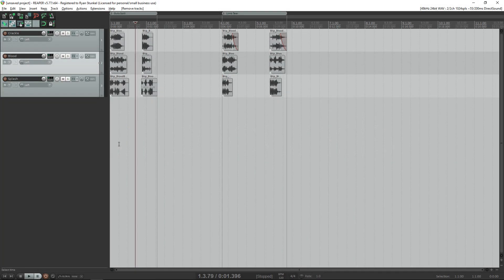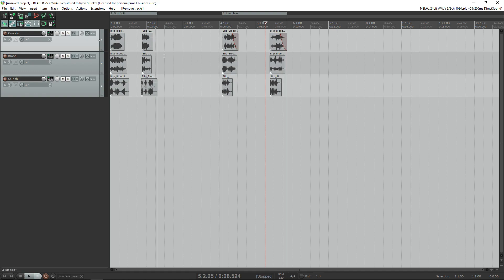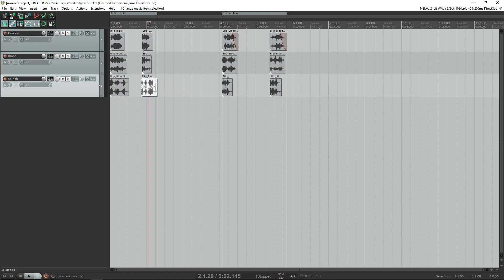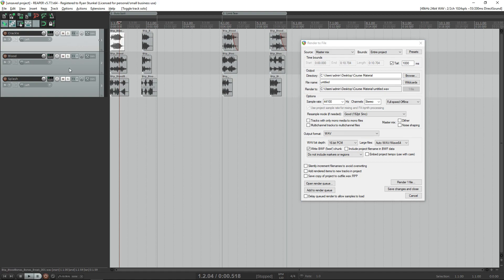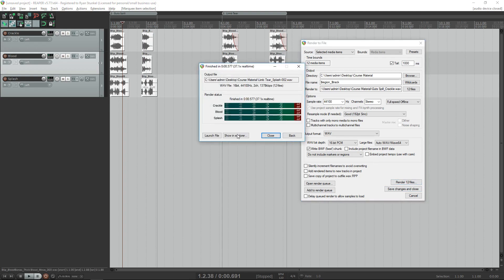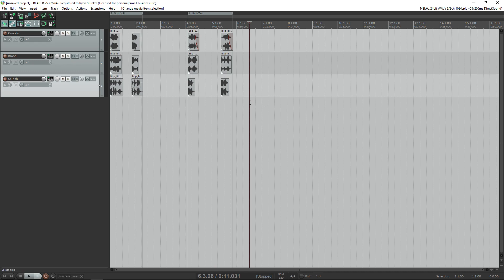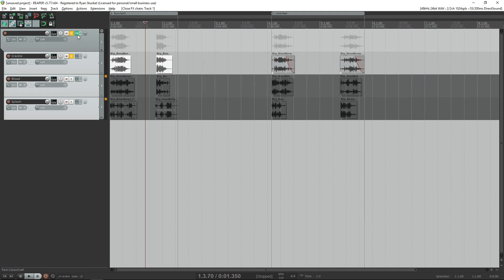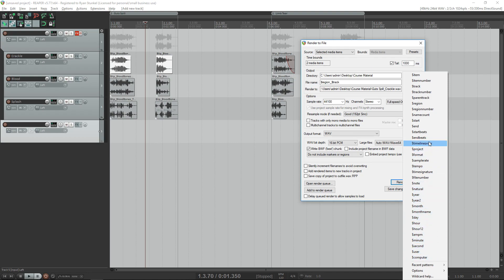How To - Reaper Batch Exporting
Join our Amazing Discord Server!

Exporting 50 files at once? With Reaper it's easy as cookies! We'll show you how to use wild cards and different techniques to grease your workflow and reduce your bake time!